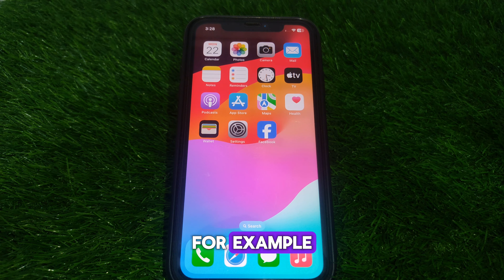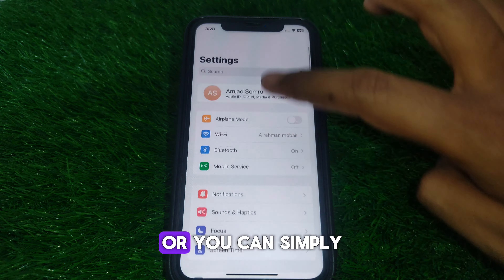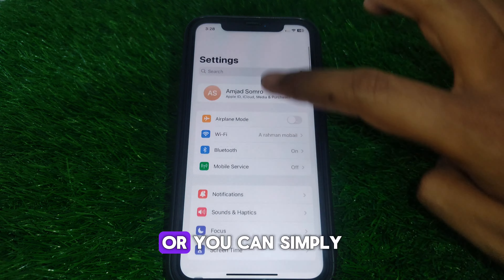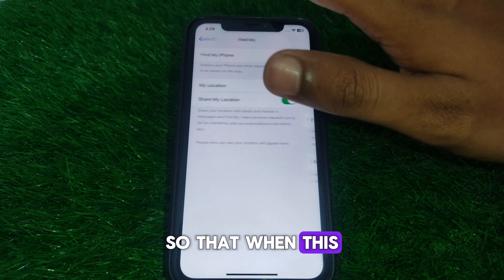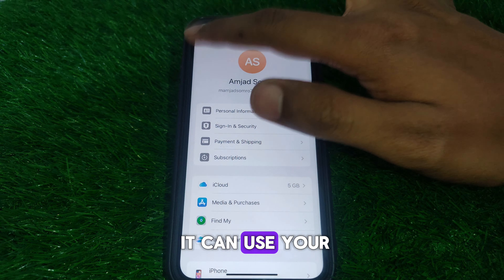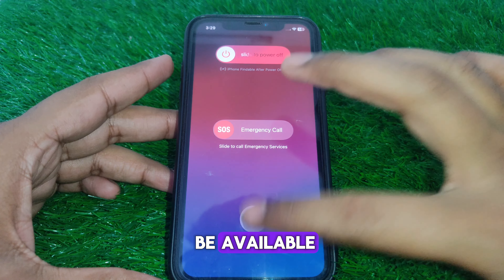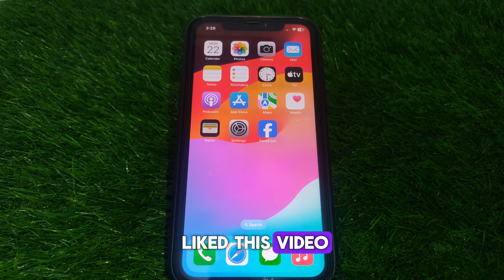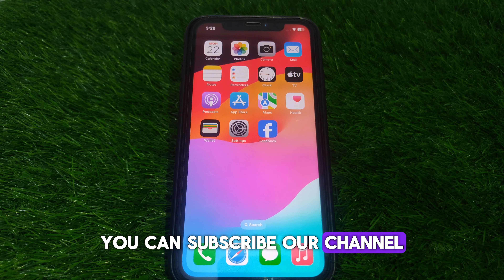how to enable iphone findable after power off|turn on iphone findable after power off|2024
When you want to know how to enable iphone findable after power off but you do not find any method. If you are looking for how to enable iphone findable after power off then your search is over. In this video we will tell you an amazing way how to enable iphone findable after power off. So if you want to know how to enable iphone findable after power off then you have to watch this video completely.